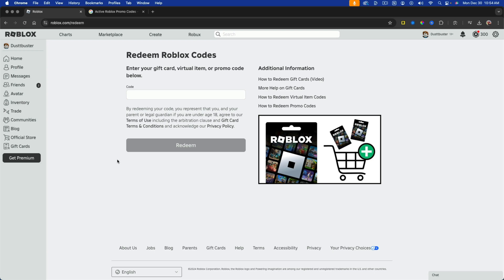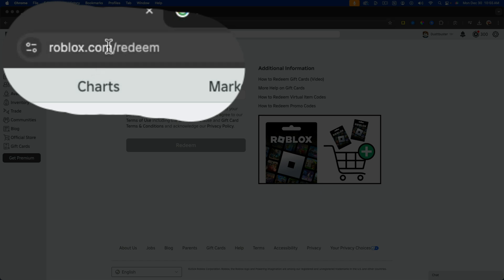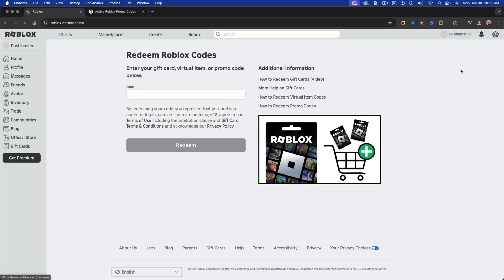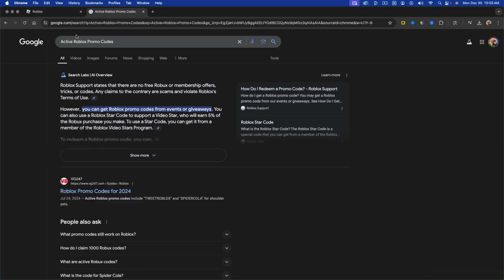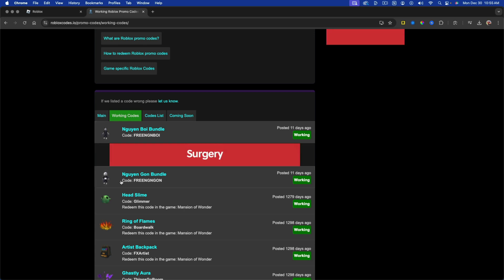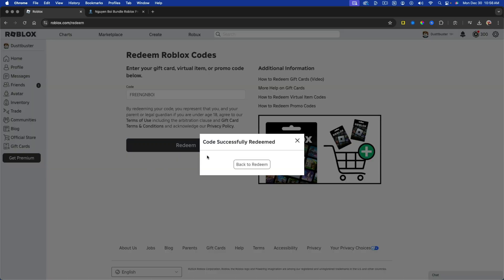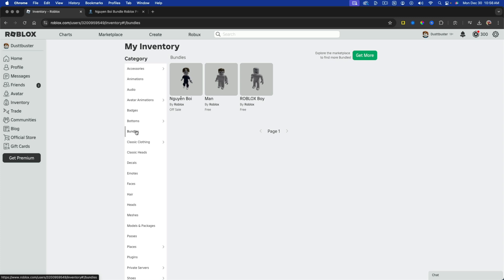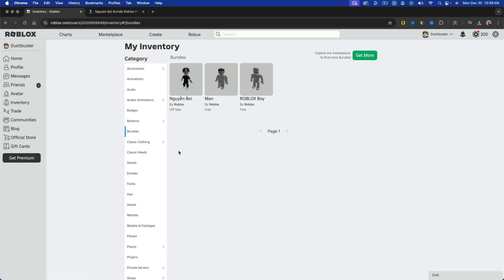How To Enter and Redeem Roblox Promo Codes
In this video, learn how to redeem and enter promo codes on Roblox quickly. Start by logging into your Roblox account and navigating to the redeem page via the URL or the Robux dropdown menu. Find active promo codes online, copy and paste one into the code box on the redeem page, and click redeem. Successfully redeemed items will appear in your inventory. For further assistance, refer to the FAQs in the pinned comment.

Video:  @YouTubeCreatorsHubPodcast

00:00 Introduction to Redeeming Roblox Promo Codes
00:05 Navigating to the Redeem Page
00:31 Finding Active Promo Codes
00:44 Redeeming Your Promo Code
01:03 Checking Your Redeemed Items
01:17 FAQs and Conclusion